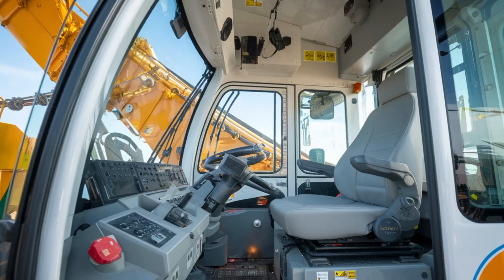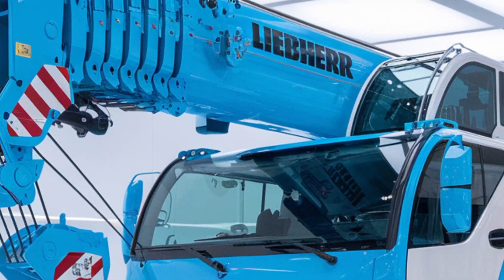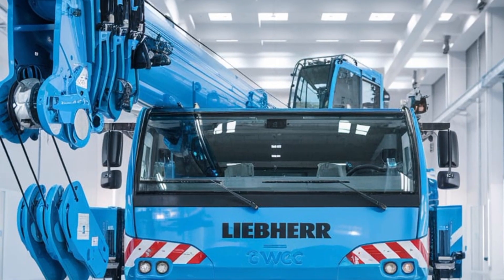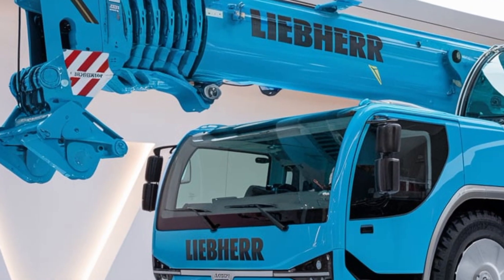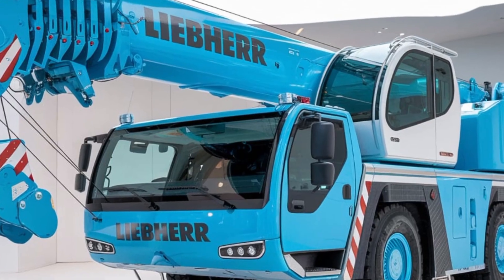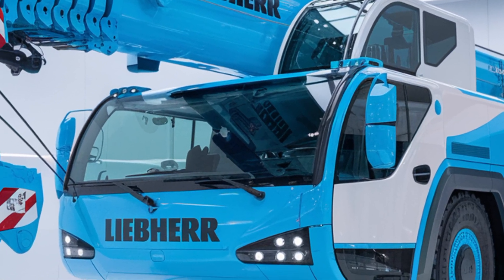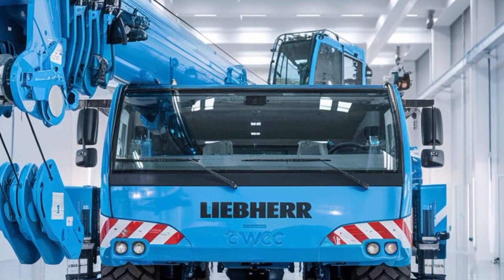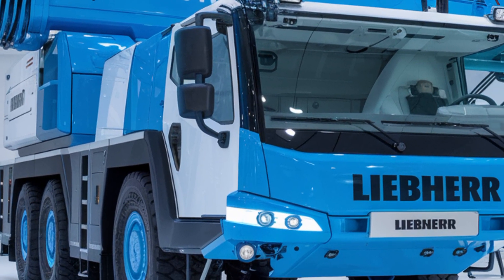The 2025 TWC Liebherr Hydraulic Crane: The Ultimate Powerhouse for Heavy Lifting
"Unveiling the Future of Heavy Lifting – The 2025 TWC Liebherr Hydraulic Crane is Here! Discover how this game-changing piece of engineering is set to revolutionize construction, mining, and beyond. With unmatched precision, power, and cutting-edge technology, this crane is the ultimate tool every industry has been waiting for. Don't miss out on seeing what makes it a true beast in the world of cranes!"

Cover Titles:

1. "The 2025 TWC Liebherr Hydraulic Crane: The Ultimate Powerhouse for Heavy Lifting!"
2. "Breaking Boundaries: The 2025 Liebherr Hydraulic Crane Will Change the Industry Forever!"
3. "Unleashing the Beast: See the Unmatched Strength of the 2025 TWC Liebherr Crane!"
4. "2025 TWC Liebherr Hydraulic Crane: The Future of Construction Lifting Power!"
5. "Heavy Lifting Redefined: Meet the 2025 Liebherr Hydraulic Crane!"
6. "The Future Is Now: Why the 2025 TWC Liebherr Crane Will Dominate the Industry!"
7. "Experience the Power of the 2025 Liebherr Hydraulic Crane in Action!"
8. "2025 TWC Liebherr Hydraulic Crane: A Revolution in Precision and Power!"
9. "Why the 2025 Liebherr Crane is the Game-Changer You Need in Your Fleet!"
10. "From Concept to Reality: Inside the 2025 TWC Liebherr Hydraulic Crane!"

1.
2.
3.
4.
5.
6.
7.
8.
9.
10.

These should help grab attention while highlighting the key features and the impact of the 2025 TWC Liebherr Hydraulic Crane.